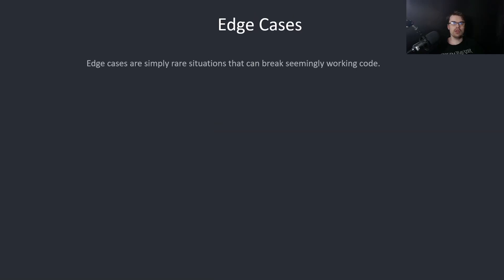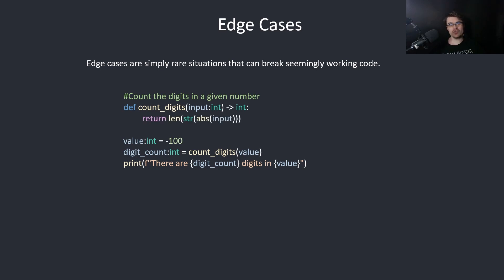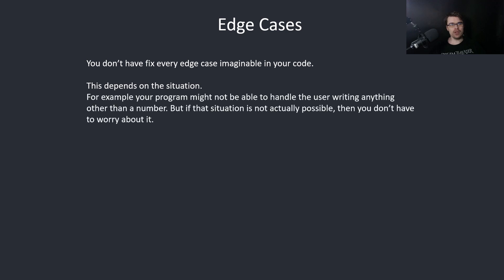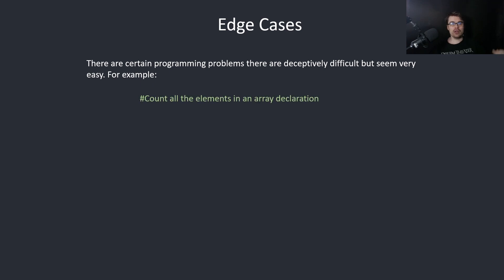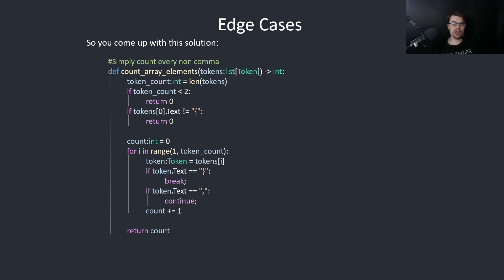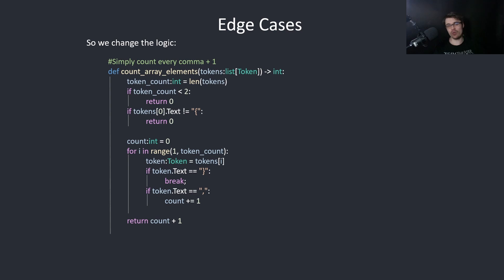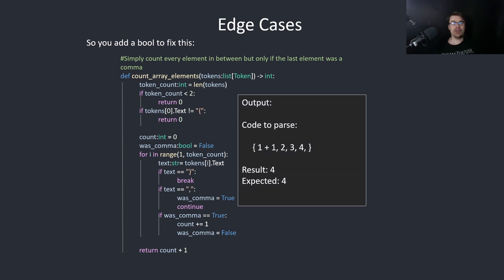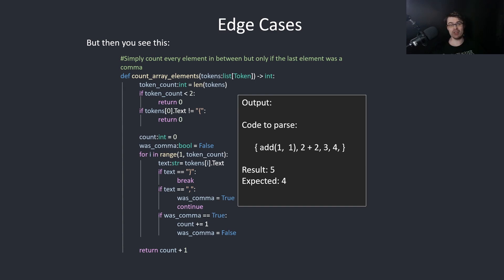Edge Cases - Coding Concepts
Here I cover rare inputs or values that could break seemingly working code.

Timestamps:
0:00 Example of an edge case
0:50 Testing edge cases
1:10 When to cover edge cases
1:47 Deceptively difficult task because of edge cases